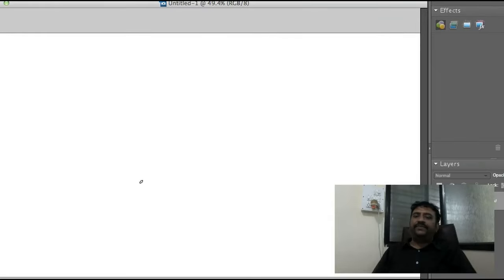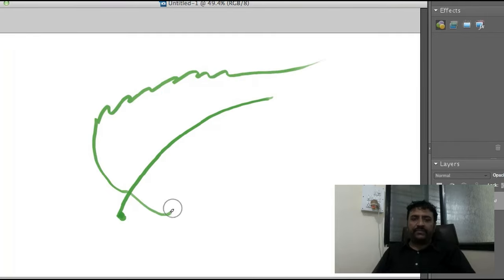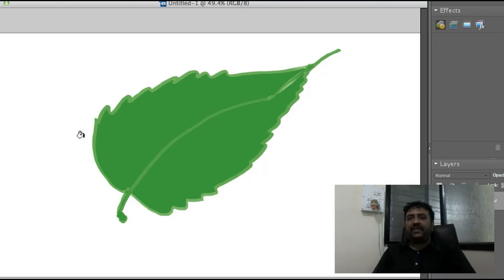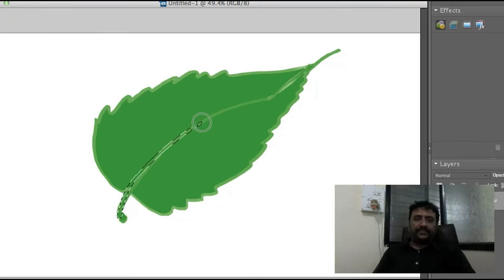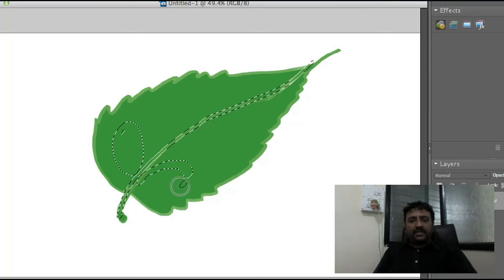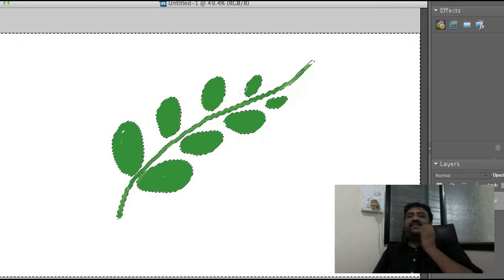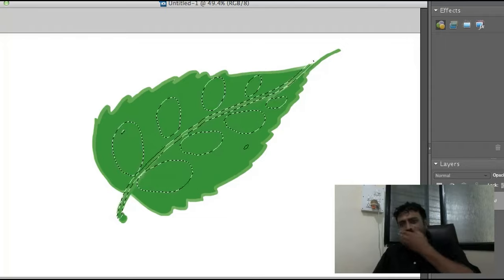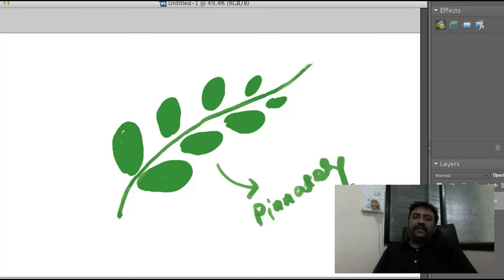Simple and Compound leaves- NEET Basics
This is a part of old video, that I took as a screen recording in 2016.
The Intel MacBook 2012 was connected to the LCD projector in classroom and I had removed the dvd drive to add an internal ssd.
That gave it a boost.

With Wacom Intuos 5, I had received Adobe photoshop essentials, those Wacom gave as complimentary software in early 2012.

I have re-rendered that using DaVinci resolve 19 here. I have used Waves clarity plugin to reduce the noise.

The video is about the concept of simple and compound leaves in Botany.

See how potentially the Adobe photoshop essentials can be used to explain this idea of Lamina segments as leaflets of a compound leaf.